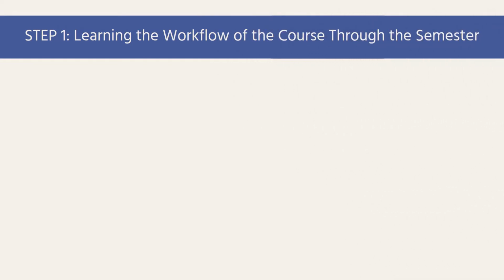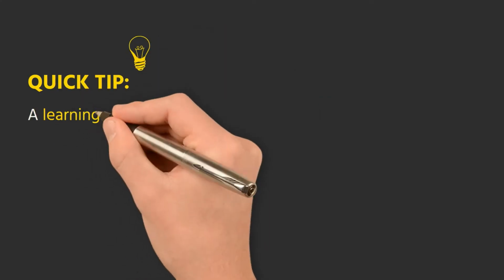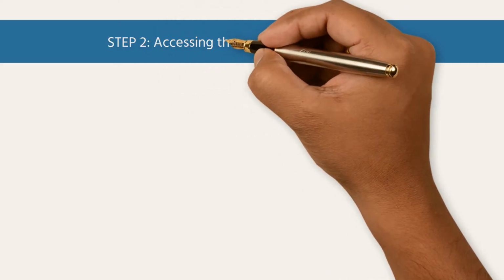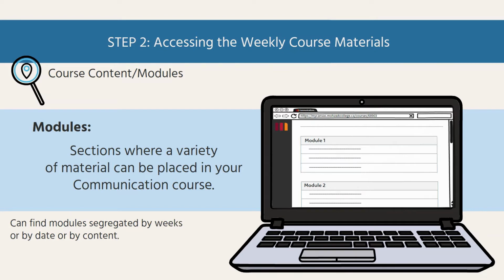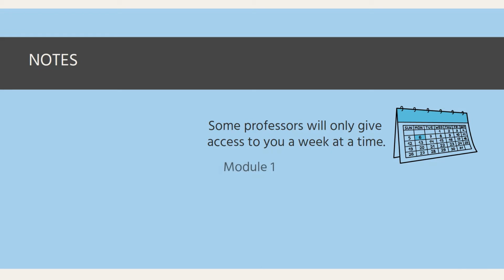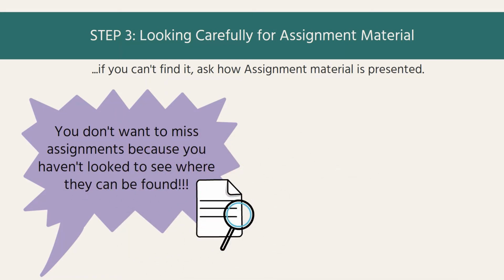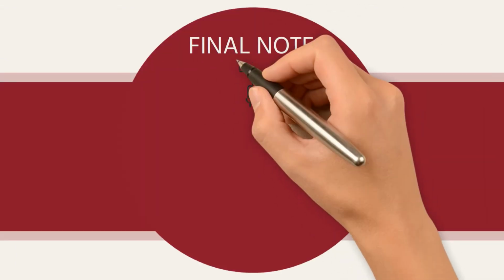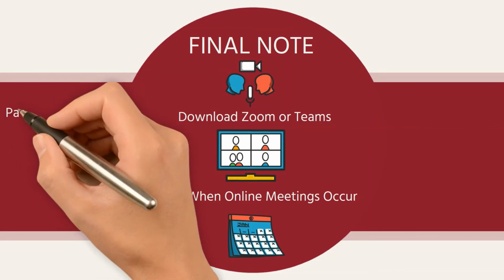Best Practices for Taking an Online Communication Course, Part 3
Check out this video for helpful tips on getting into the online Communication course details!